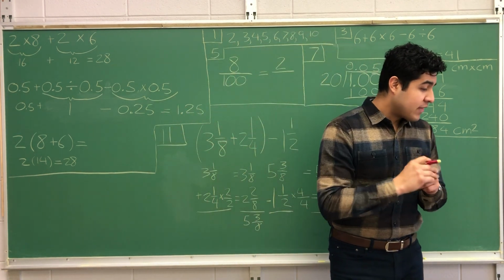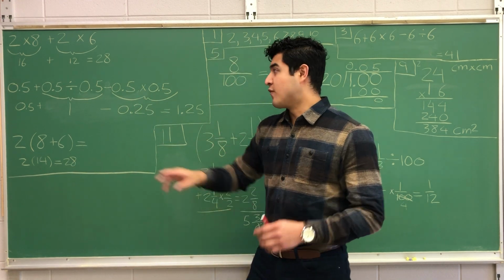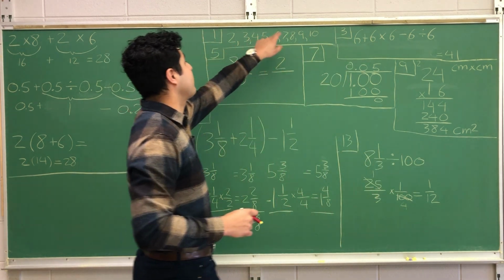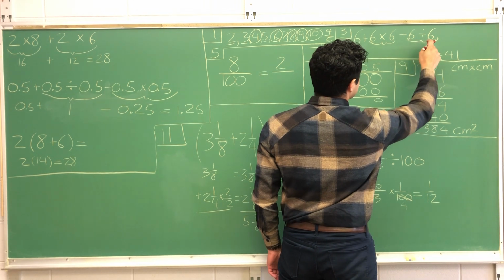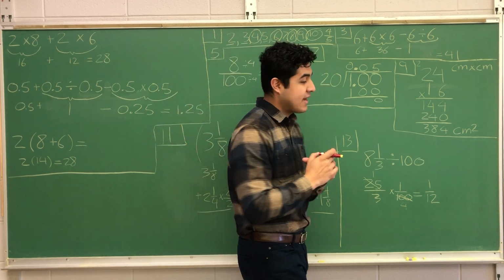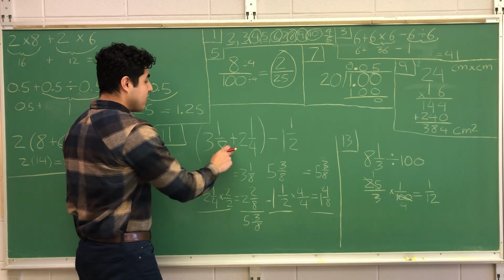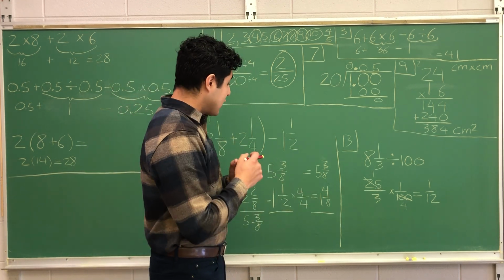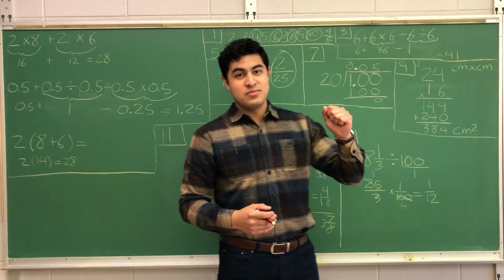Sixth Grade Math Part 1: Monday (04/20/20)